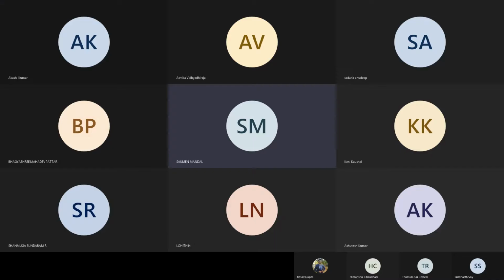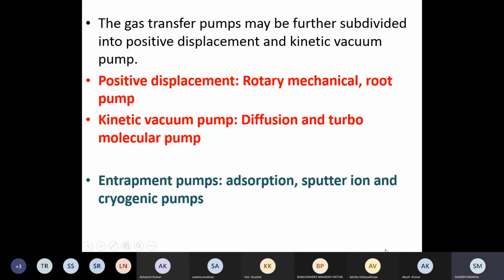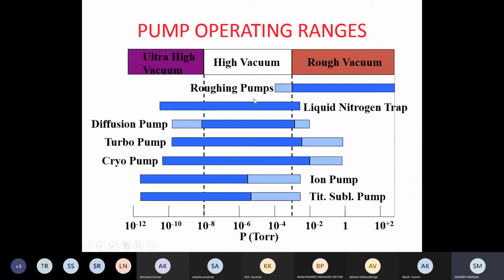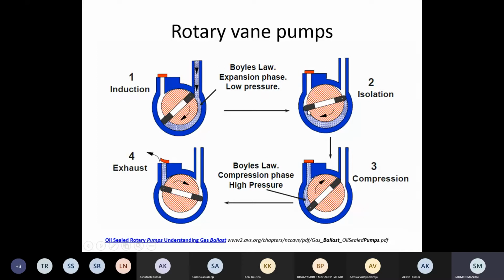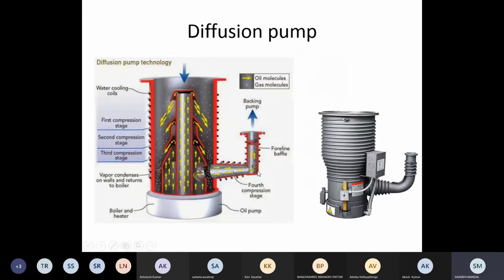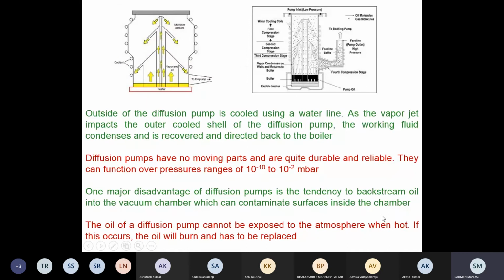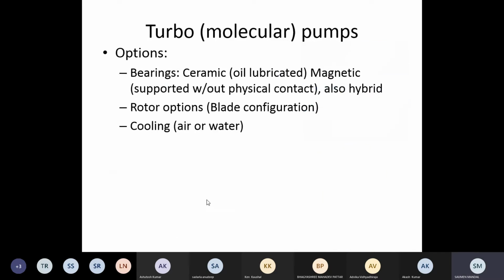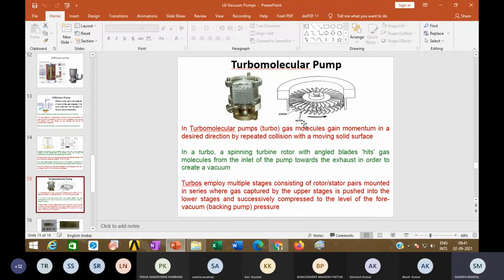Thin films Class 09